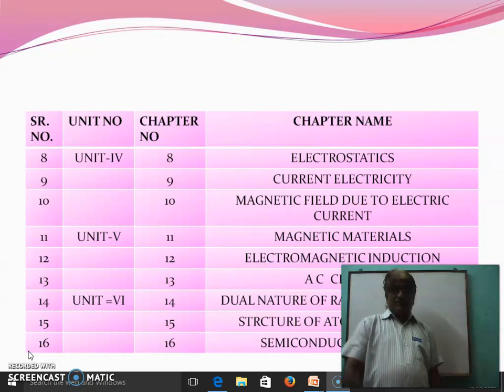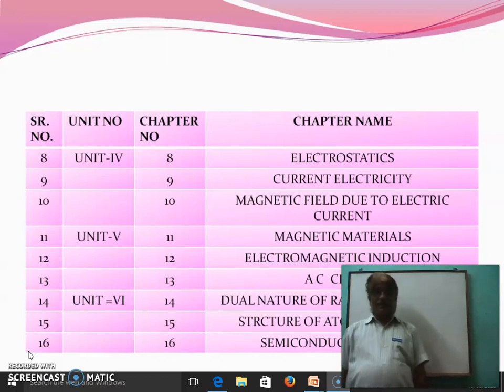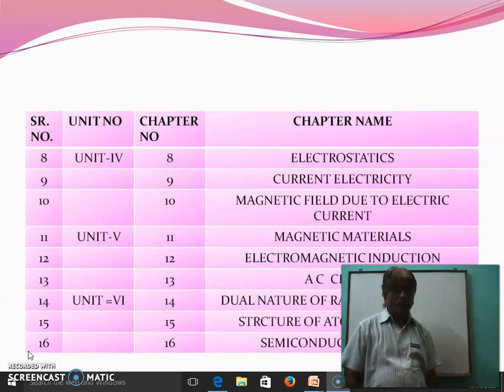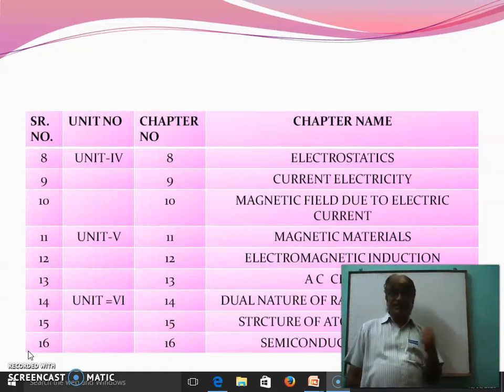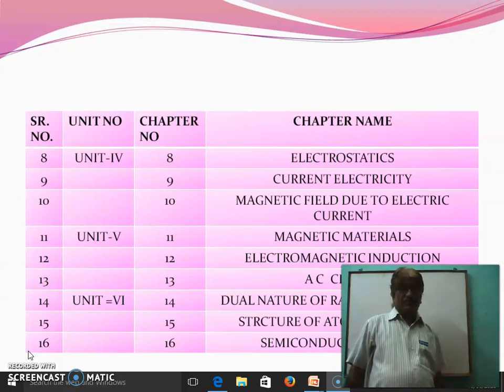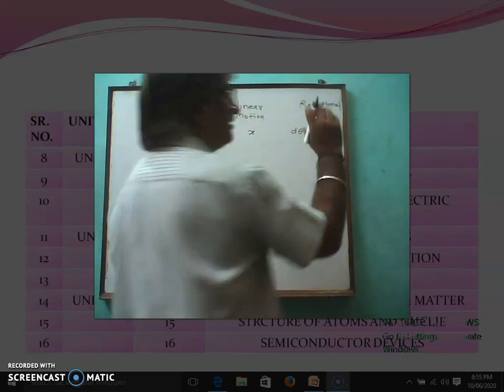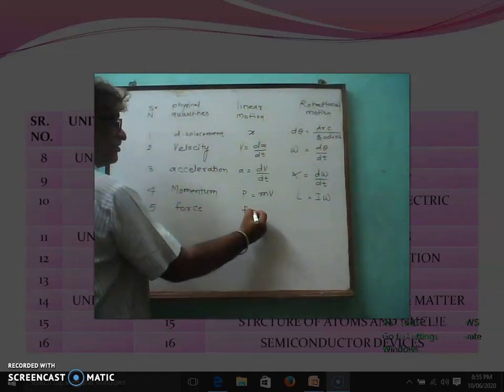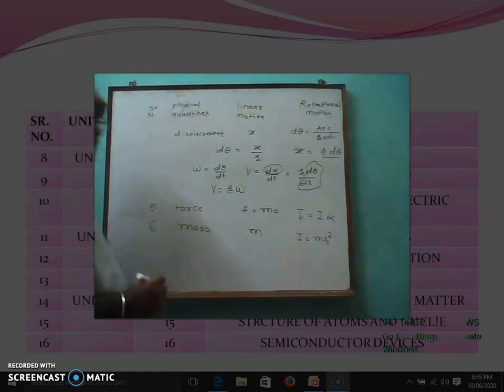PHYSICS Chapter 15 : Structure of atom and nuclei - 02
This video gives us detailed information about some basic formulae in this chapter.